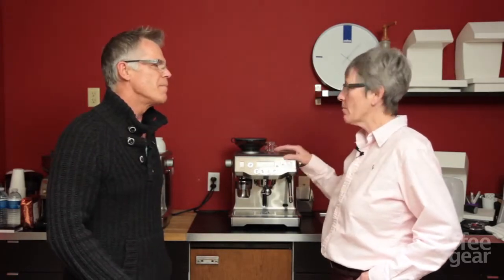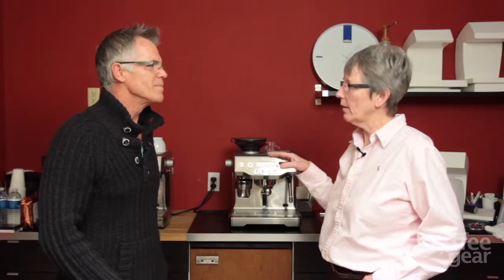Interview with Breville's Phil McKnight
Our very own Gail has a conversation with Phil McKnight (Breville's Global Business Manager for Beverage Products) about Breville's history, what's happening